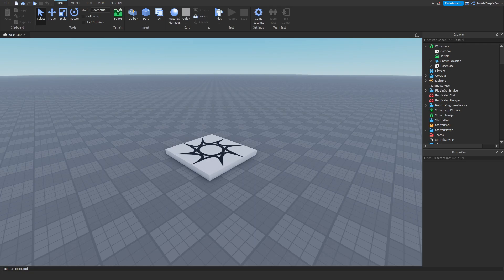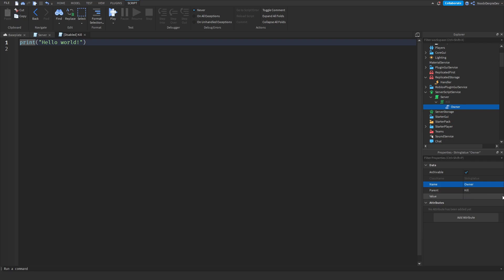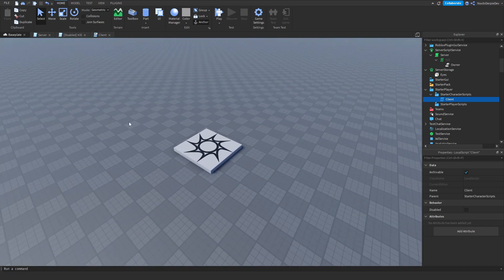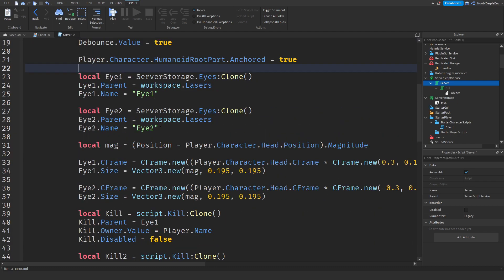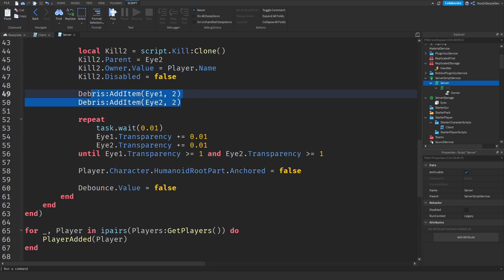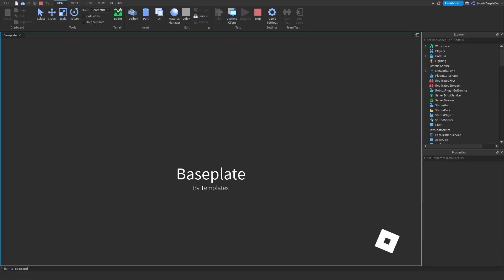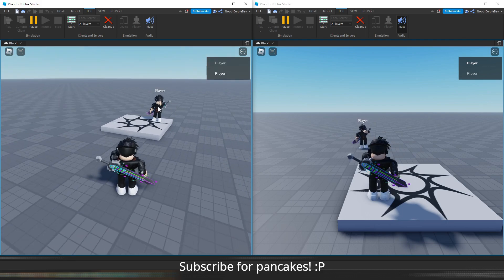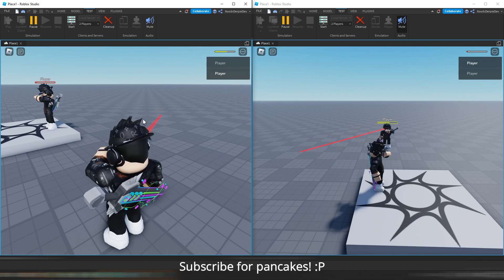How to make LASER EYES | ROBLOX STUDIO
📷 In this video I'll be making LASER EYES | ROBLOX STUDIO

Make sure you anchor the Eyes (laser) part in ServerStorage!

Chapters:
00:00 - 01:38 | Intro
01:39 - 03:23 | Setup
03:24 - 06:25 | Coding
06:26 - 10:43 | Recap
10:44 - 13:30 | Testing
13:31 - 13:54 | Outro

🎵 Music used in this video:
- Intro: Kygo Feat. Selena Gomez - It Ain't Me (Codeko Remix)